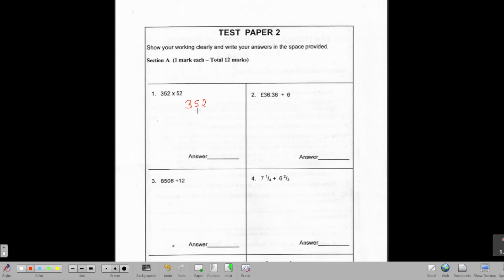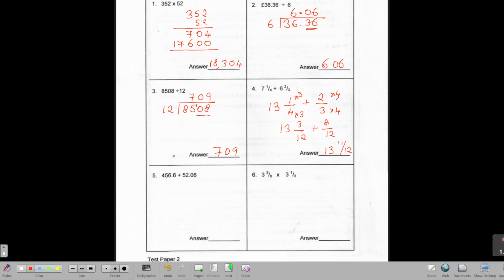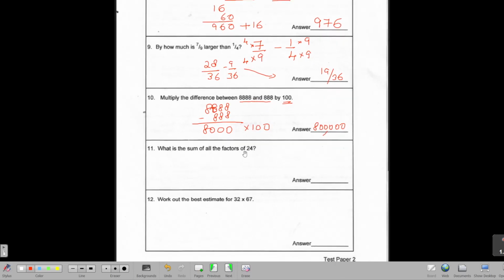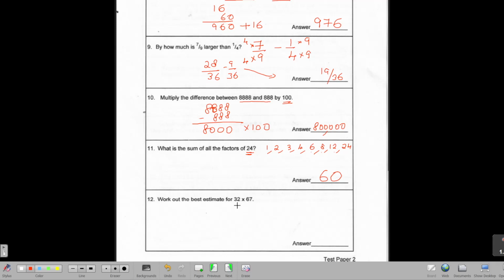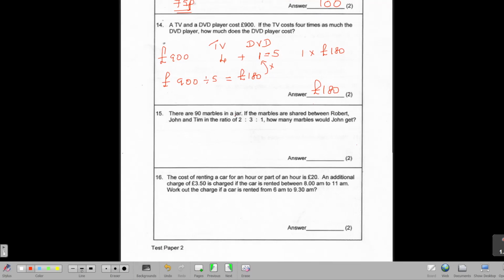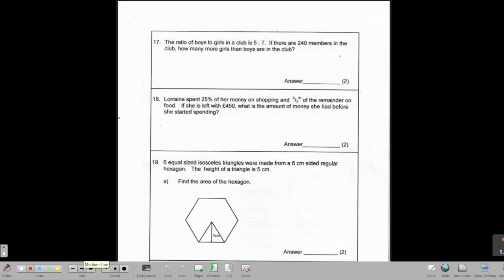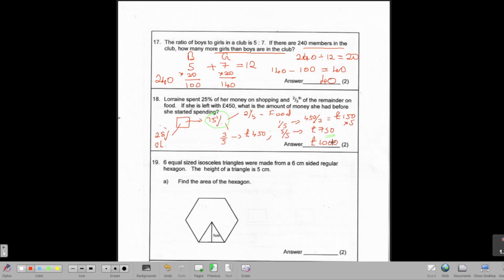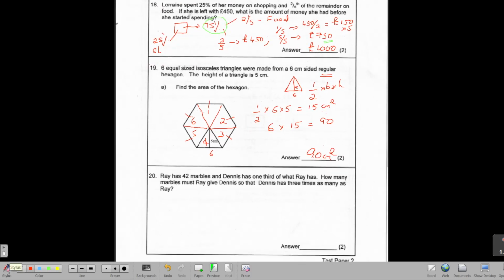11 Plus Maths Paper 2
Ideal preparation for 11 plus and SATs exams aimed at 10-11 year olds.